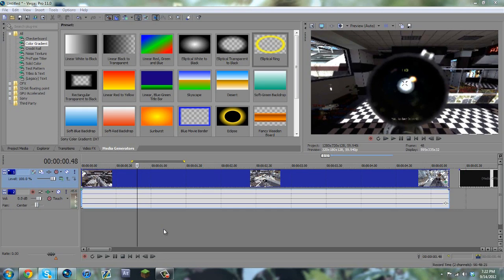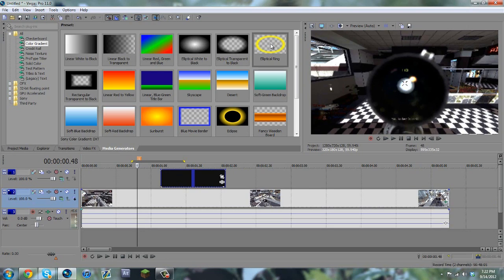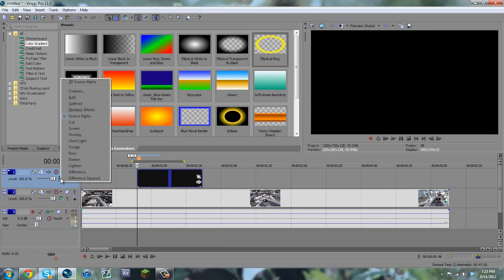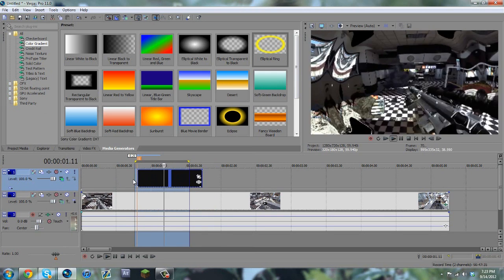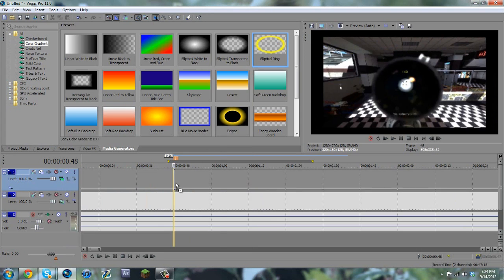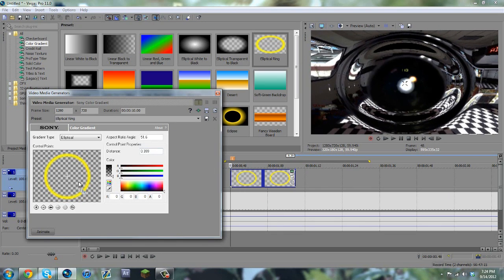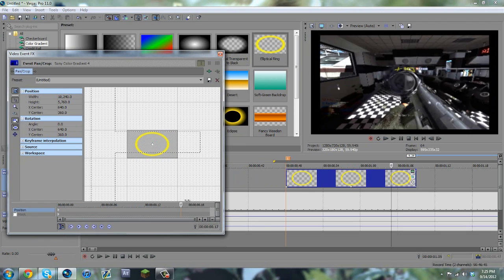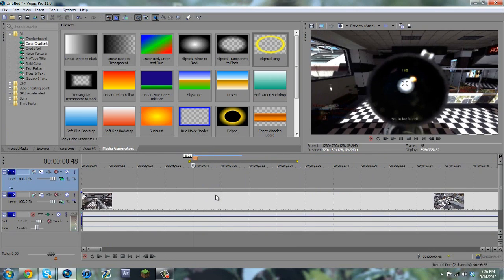Sony Vegas CC Lens Tutorial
Hey guys Im back and hope to stay, tutorial is a bit rusty but you get the idea of how it works